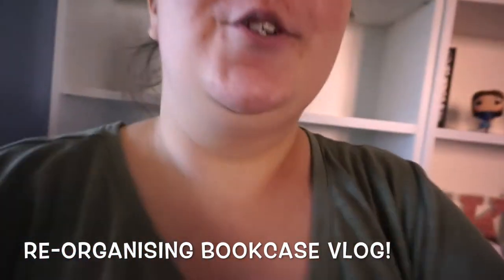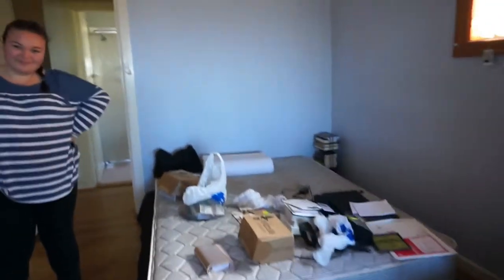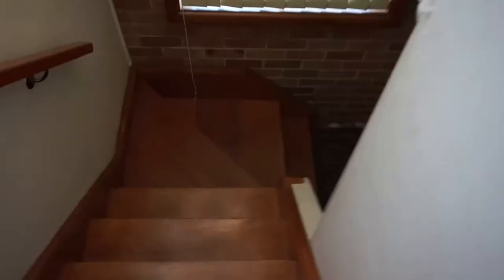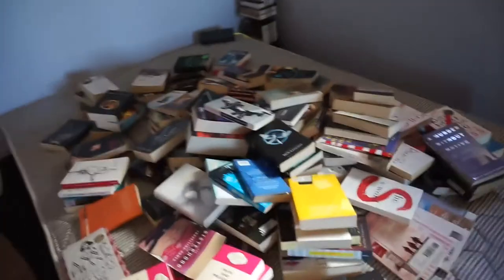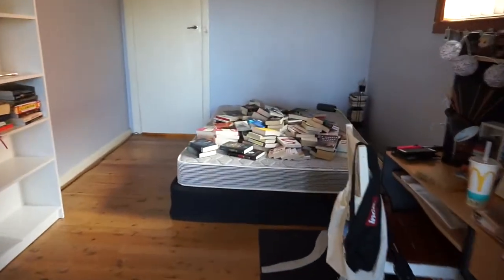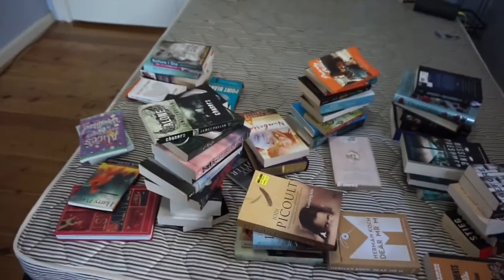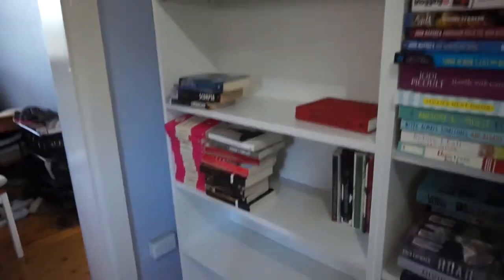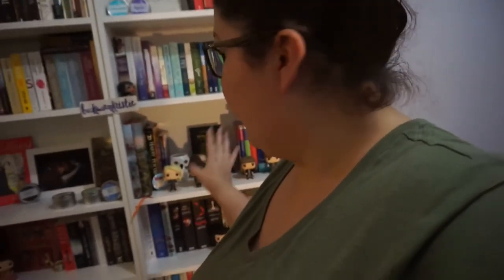ORGANISING BOOKCASE VLOG (My first vlog!)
Hi Guys! So I recently bought some new bookshelves and I thought I would document the process of setting them up! :D

This is my first vlog so any tips or tricks would be appreciated, this will be the first of many! :)